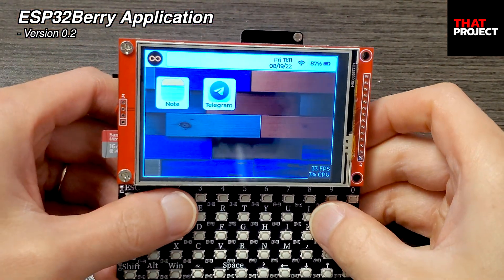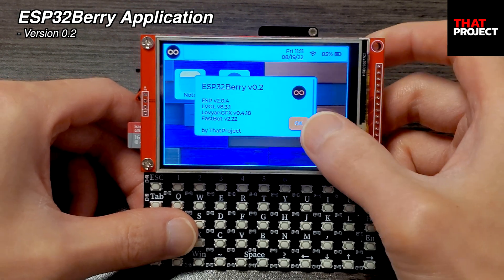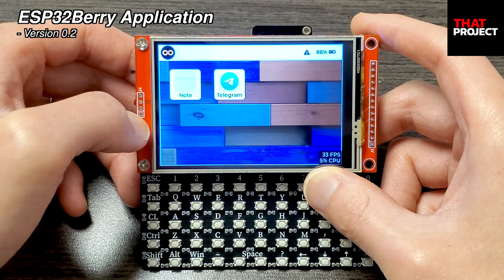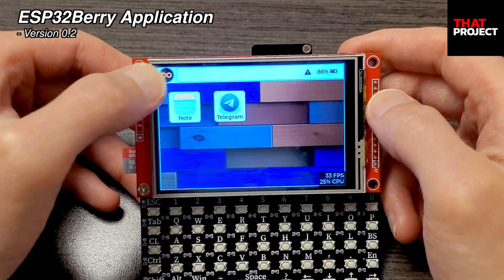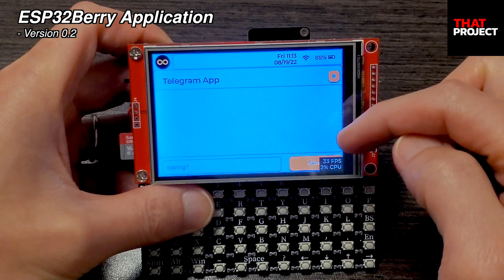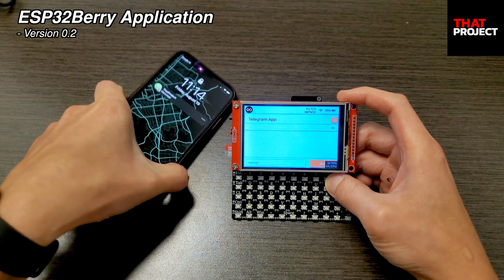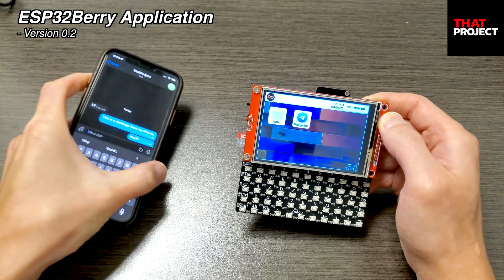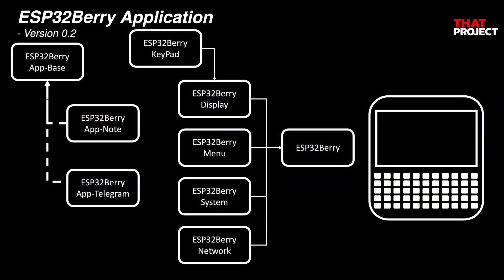ESP32Berry, "Telegram App" Version 0.2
In this version 0.2, an overall system upgrade and Telegram app have been added to send and receive messages through Telegram API.

- ESP32-Arduino v2.0.4
- LVGL v8.3.1
- LovyanGFX v0.4.18
- FastBot v2.22